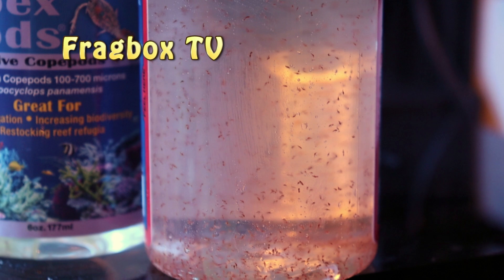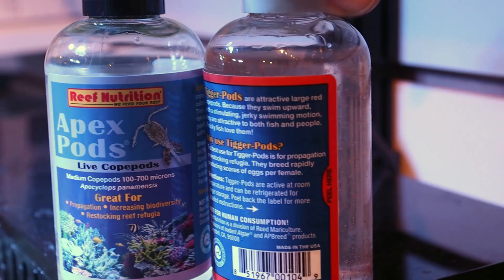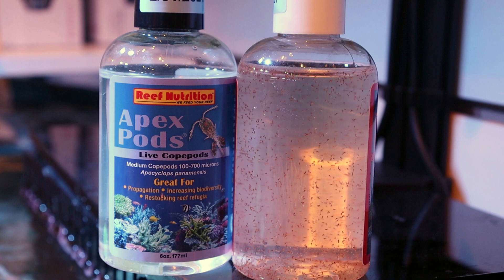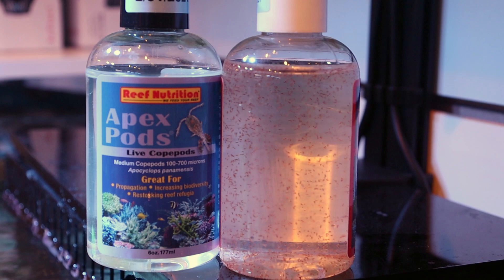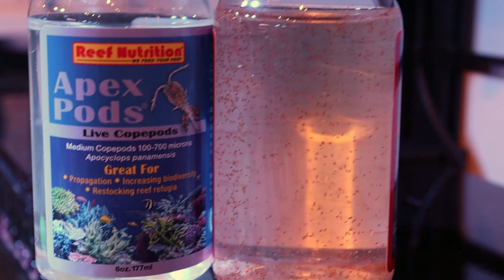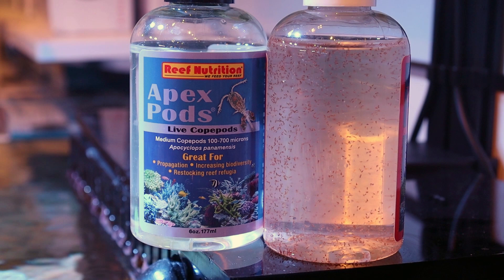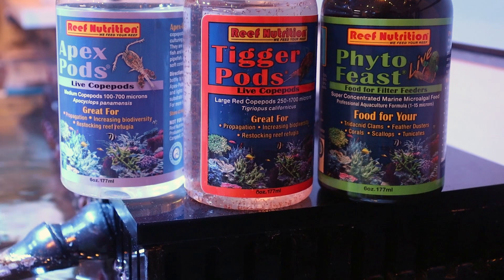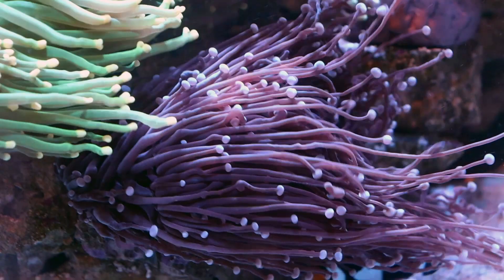Adding Live Pods To Your Reef Tank \\ Reef Nutrition's Live Copepods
Awesome pods from reef nutrition! Great for feeding fish, corals and seeding tanks and refugium's.